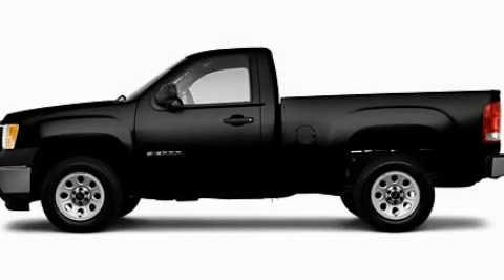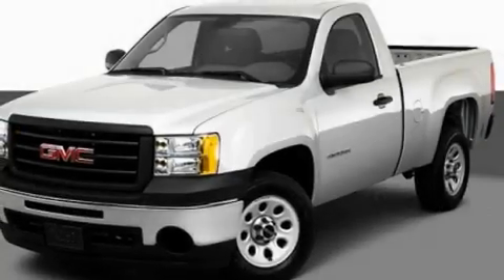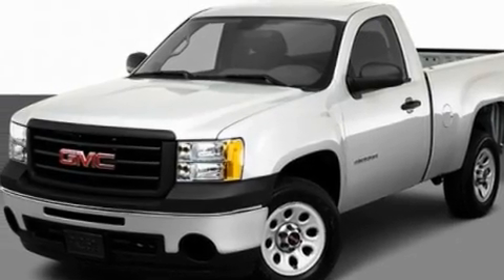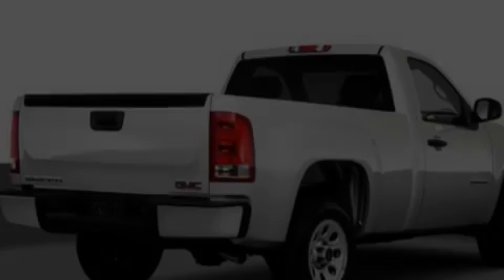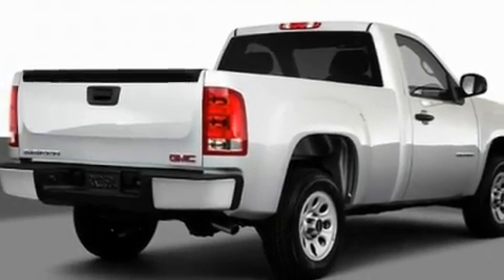2011 GMC Sierra 1500 IL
Year : 2011
 Make : GMC
 Model : Sierra 1500
 Engine : 4.3L V6
 Trans . : Automatic
 Exterior : Black

 Interior : Gray
 Anthony Pontiac GMC Buick
 7725 Grand Ave
  , IL 60031